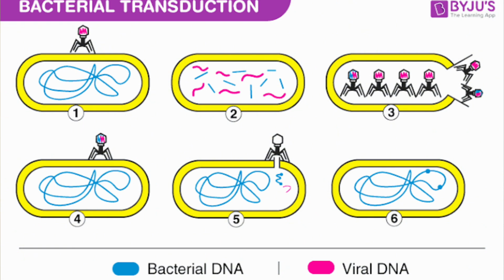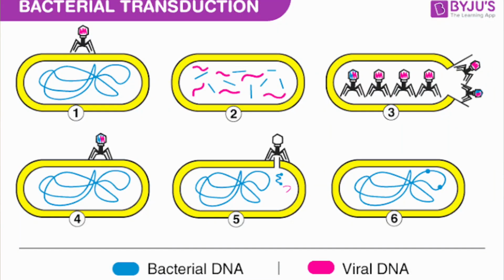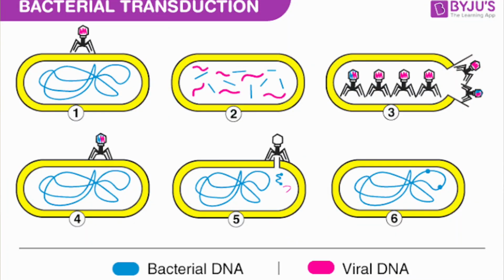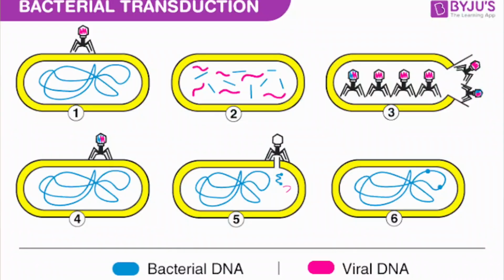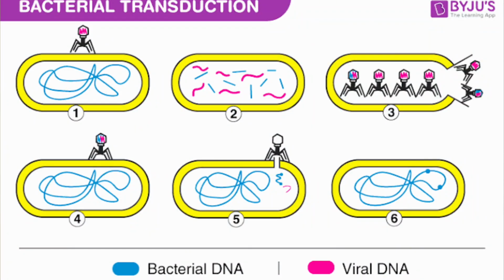Restriction enzymes | DNA ligase | Vectors | Molecular Biology | Biotechnology | Lee's lens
Restriction enzymes, DNA ligase and Vectors are essential components needed for the recombinant DNA technology process. This video explains in detail these components.

Key moments
Introduction 00:00
Restriction enzymes 00:14
Types of restriction endonucleases 01:58
DNA ligase 04:55
DNA replication 05:22
Vectors 06:47
Properties of vectors 07:21
Examples of vectors 07:54
Plasmids 08:04
Bacteriophage 08:25
Cosmid 10:02
BAC & YAC 10:14

Reference: Images are owned by BYJU